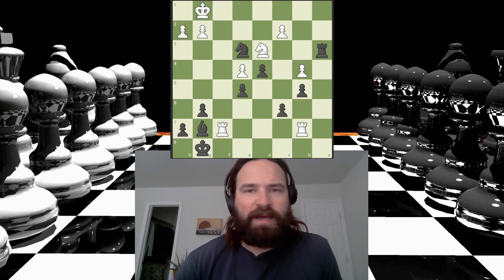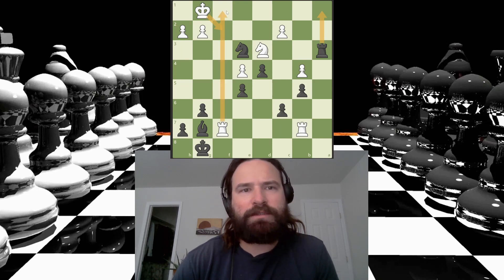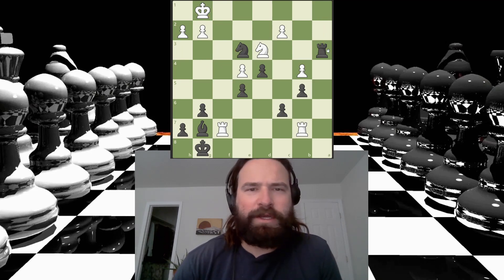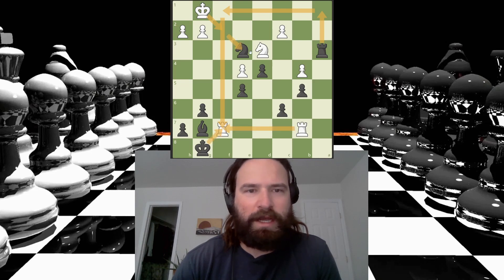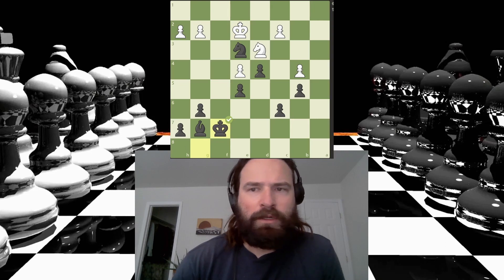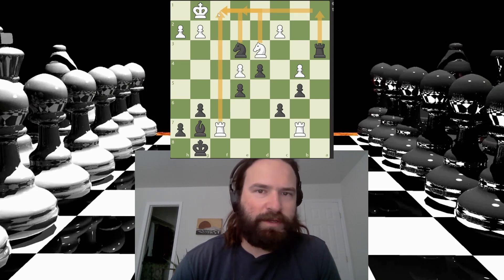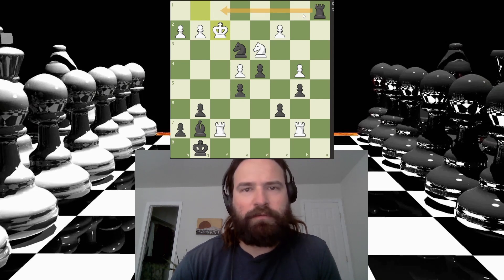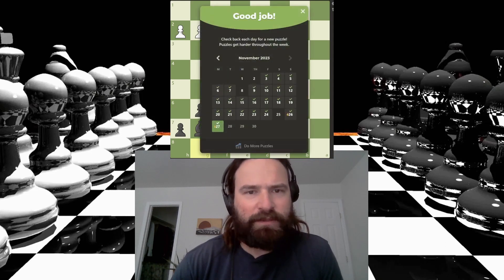CHESS.COM DAILY PUZZ 11/27 LIVE SOLVE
Love a brain break on a monday